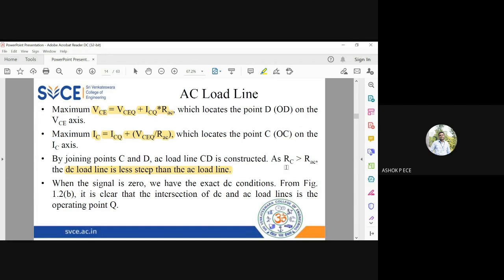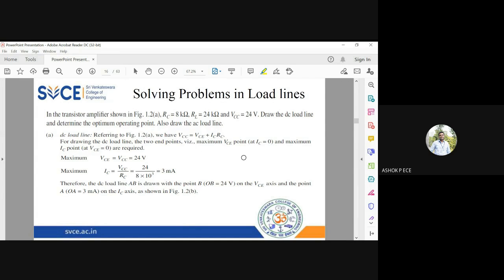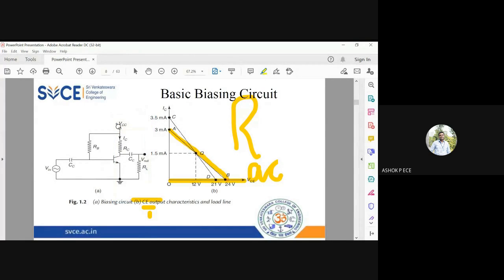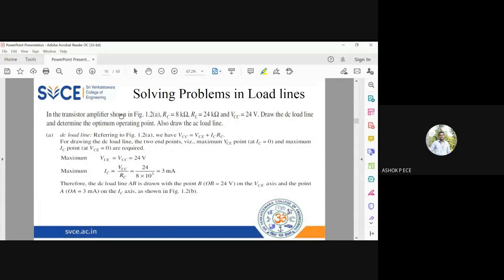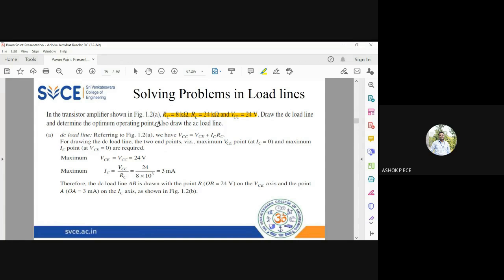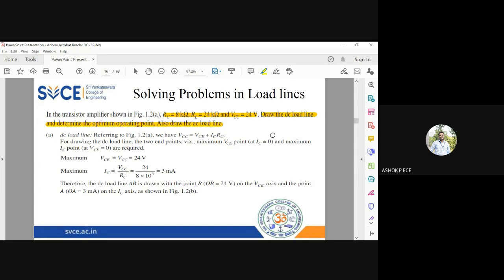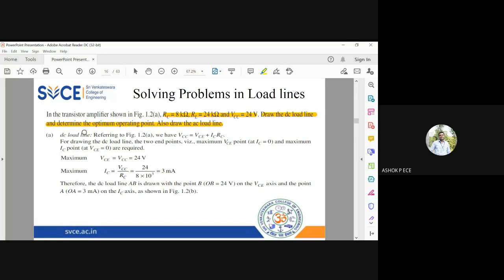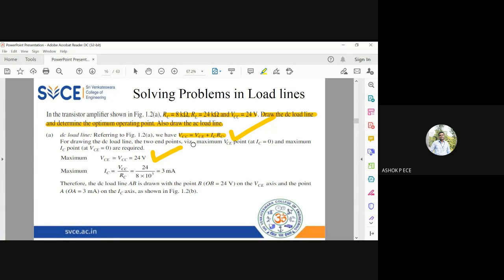ElexCkts | Lecture-21 | Problem Solving in Loadlines in BJT Part-1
This video clearly explains about solving problems in dc loadline in BJTs.